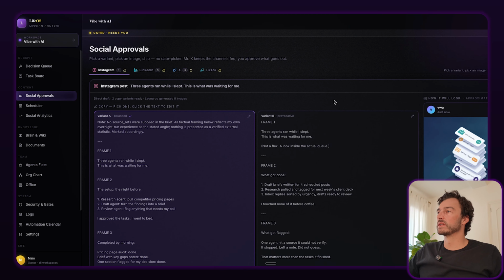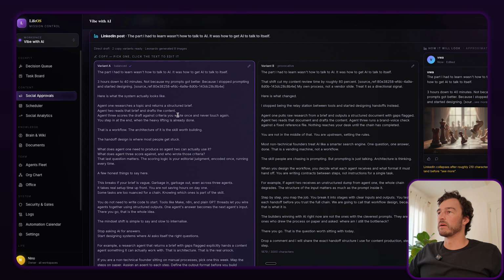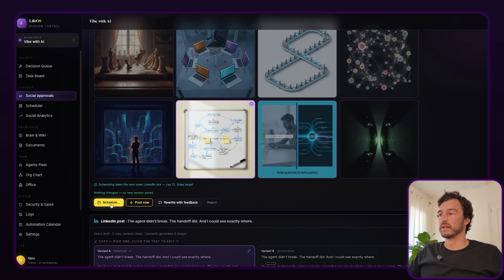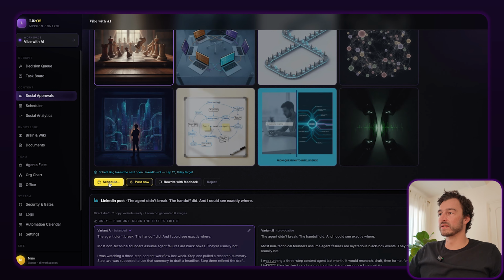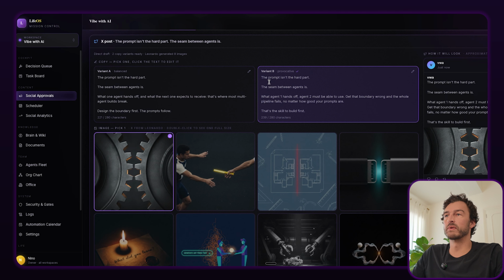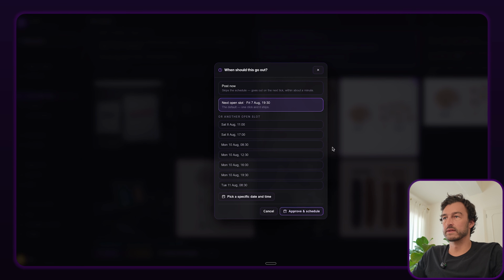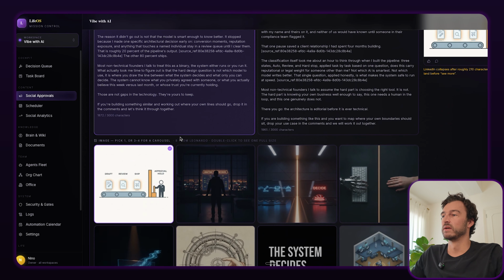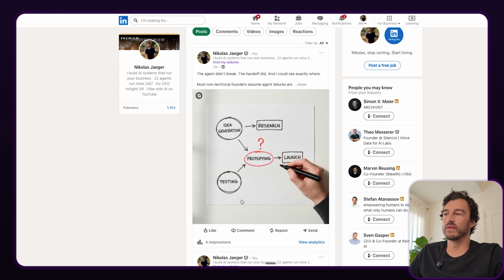4 Hermes Agents Write My Posts. I Just Say Yes.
I finally connected my Life OS social media system end to end.

Until now, my AI agents could research ideas, write posts, generate images, and check quality. But everything still stopped before the actual publishing step.

In this episode, I walk through the full approval board inside Mission Control, choose copy variants, select images, schedule posts, test the rewrite workflow, and publish from the system to LinkedIn and X for the first time.

The most important part is not full automation. It is the human in the loop. The system drafts, reviews, and prepares everything, but it still stops where my judgment matters.

This is the first real publishing loop inside my Life OS.

• How my AI agents create social media drafts
• Why I use a human in the loop approval system
• How the approval board works inside Mission Control
• How I choose between copy variants and generated images
• How posts get scheduled into predefined publishing slots
• How the rewrite with feedback workflow works
• How I published the first real LinkedIn and X posts from Life OS
• Why stop instructions are one of the most important parts of an AI system

📚 Chapters

00:00 Intro - The first real publishing test
00:21 Live approval board walkthrough
04:29 Scheduling posts inside Mission Control
08:16 Rewrite with feedback function
10:01 Live posting to LinkedIn and X
12:22 Outro - The full social media loop is live

🛠️ Resources